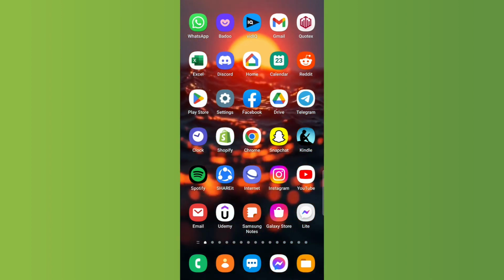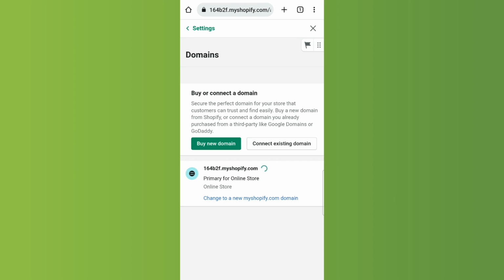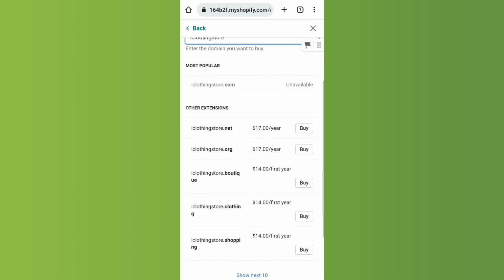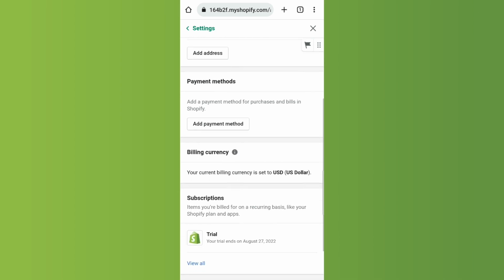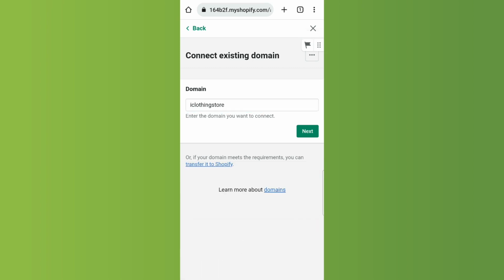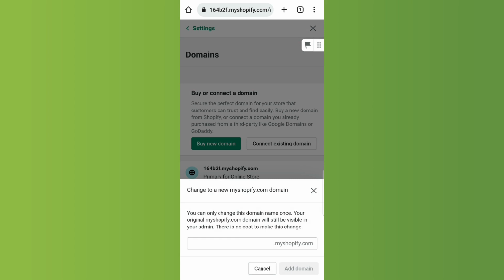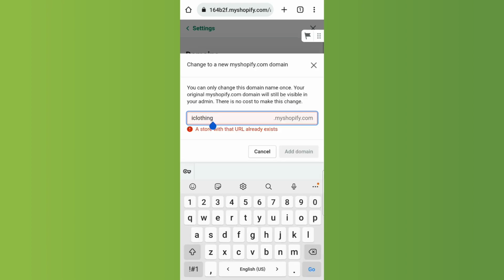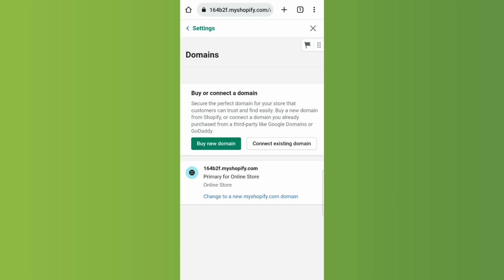How to Get Shopify Domain | Simple Method 2022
Learn How to Get Shopify Domain. It is really easy to do and learn to do it in just a few minutes by following this super helpful tutorial.